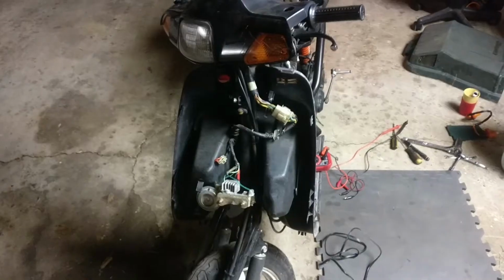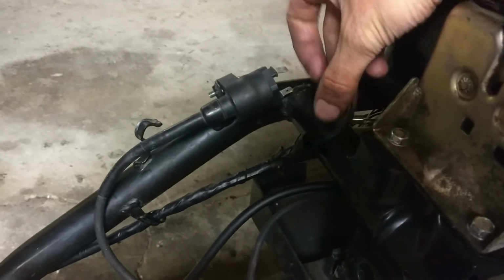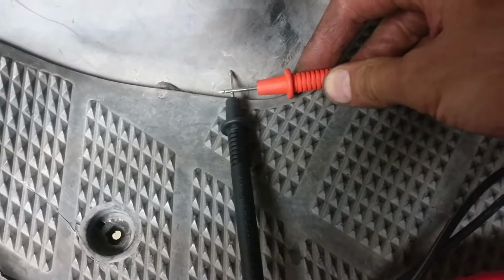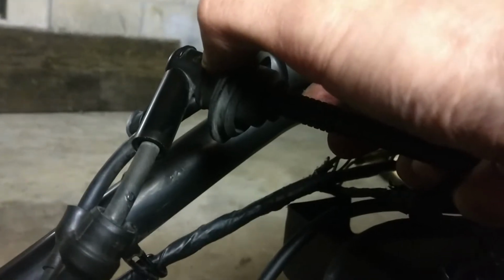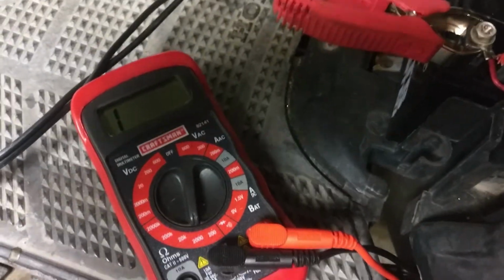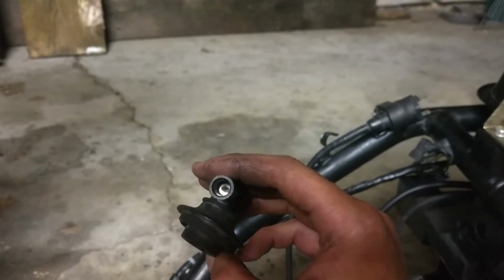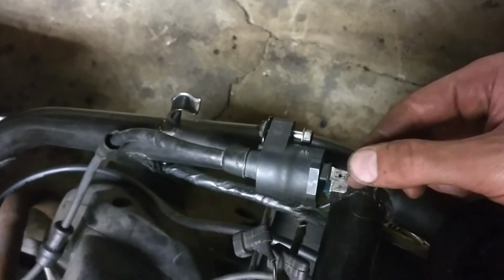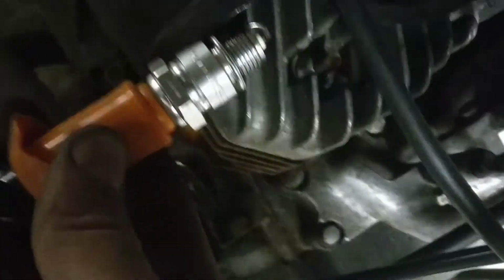Honda Elite 50cc Bad Ignition Coil - Will It Start??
Hey, guys! I was getting my Honda Elite 50 ready to start when I realized that it was getting spark. In this video I'll show you the tests I performed to diagnose a bad ignition coil.